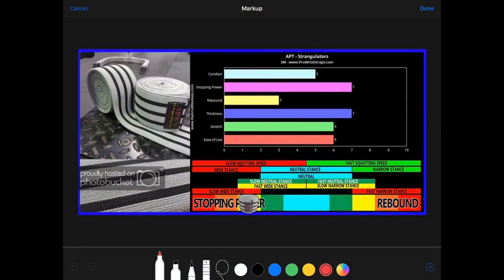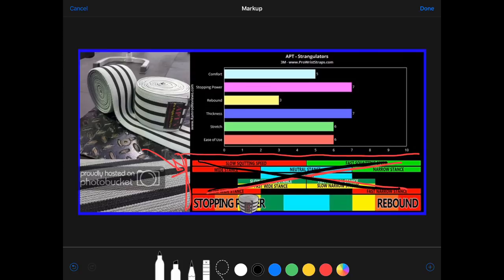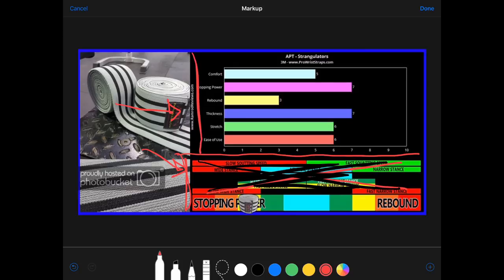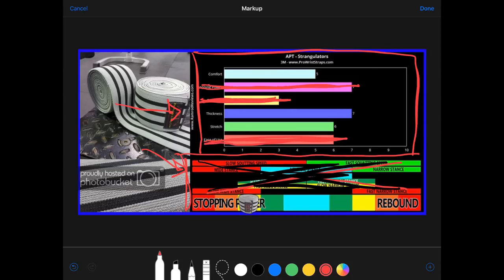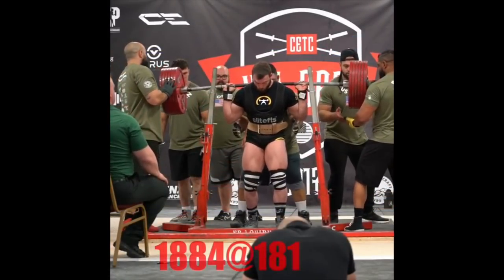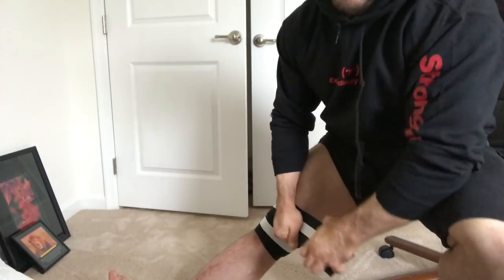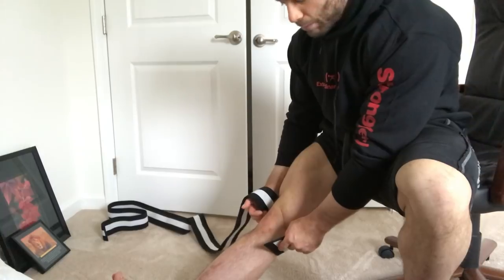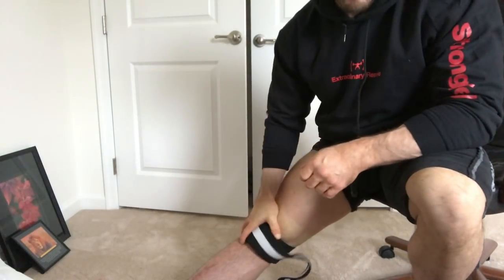UNF*CK YOUR KNEE WRAPS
THIS IS ALL JUST MY OPINION.  NO SCIENCE HERE

I know this is a long and maybe confusing one, but I think the info is good.  If you have clarifying questions, please post them below and I'll do my best to answer!

Cliffs:
— Forget trying to get an idea of what knee wraps are "best."  You have to try a bunch and see which fits your body and style.
— The key thing to remember is that knee wraps provide tightness and casting.  More material behind the knee = more casting.  Stronger elastic = more rebound.
— Make sure you keep constant tension in the wrap as you put it on.
— Pull your foot back and flex the quad so that you can wrap the right part of your knee without bruising your calves or letting the wraps slip.

Please support Elitefts!